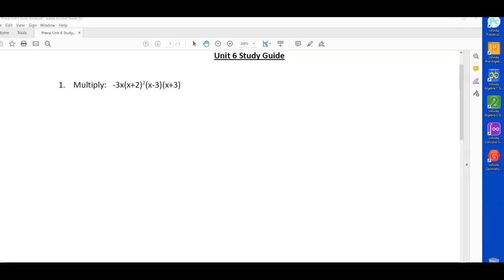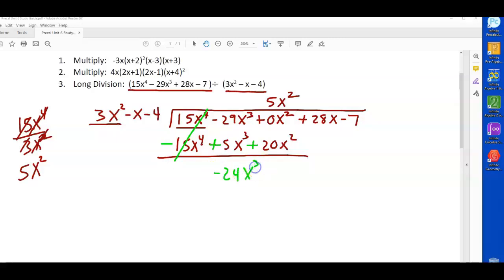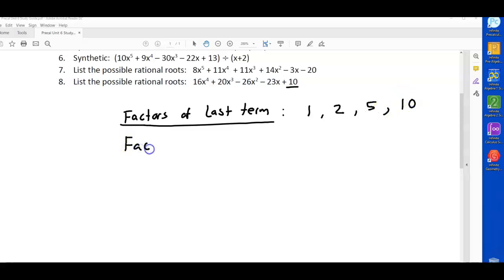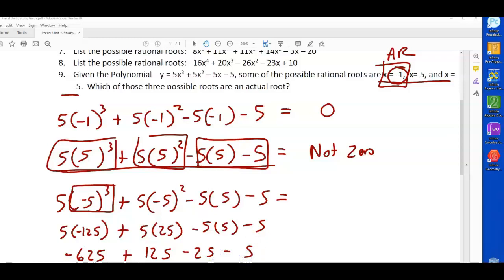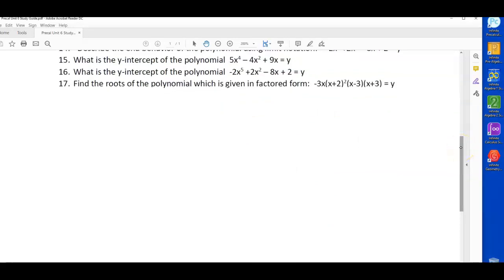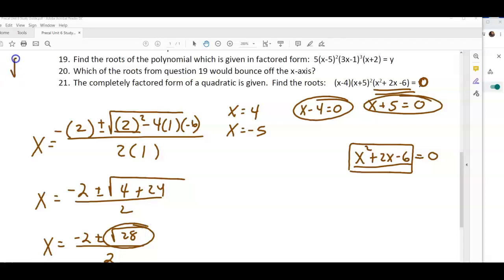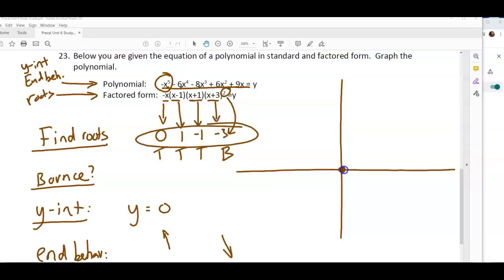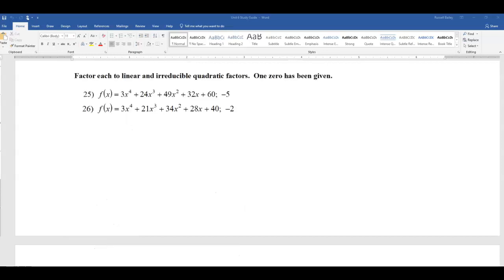Precal Unit 6 Test Study Guide 22/23